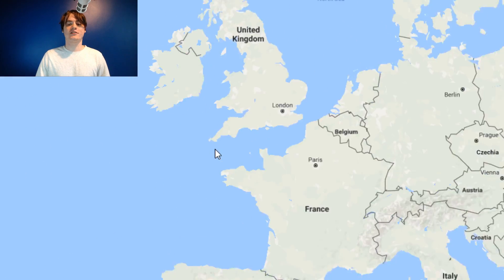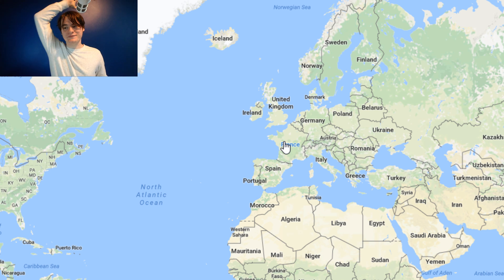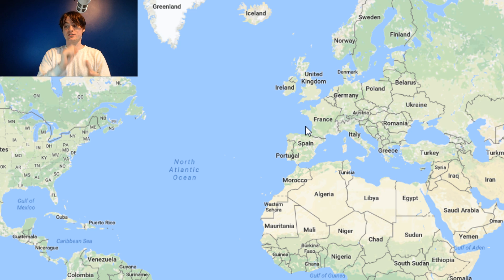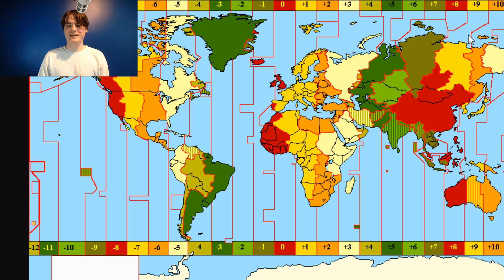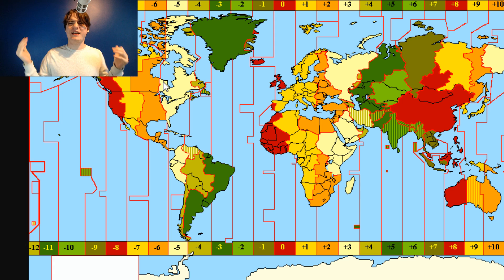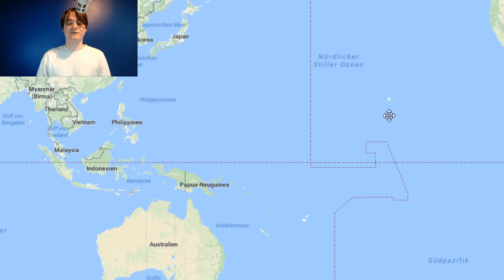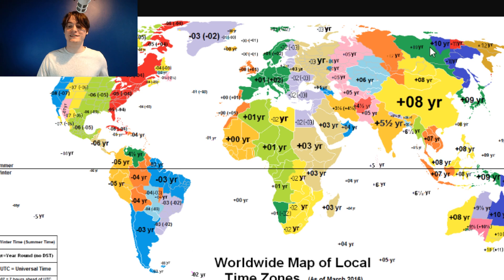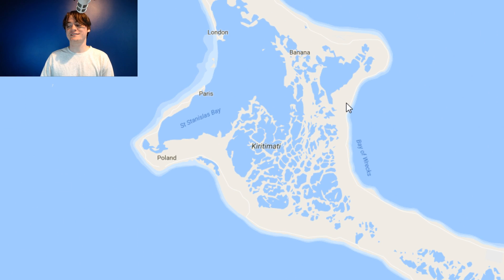How The World Map Decides The Time Of Day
How the map decides your time zone

If you want to see a specific type of video (travel, a particular lets play or the geography stuff) check here:

Free month of Amazon prime (faster shipping) and Amazon video (one of the best and cheapest TV/movie streaming services):